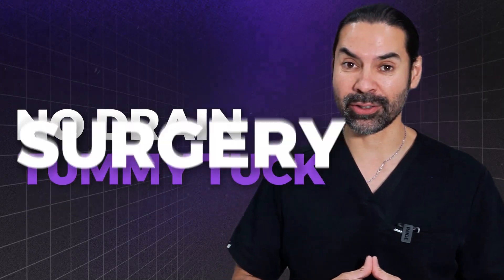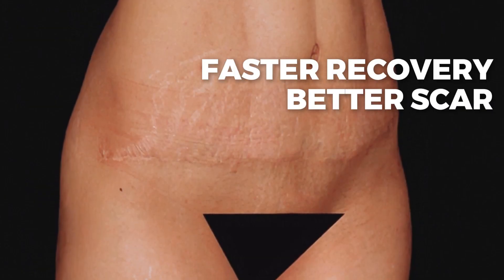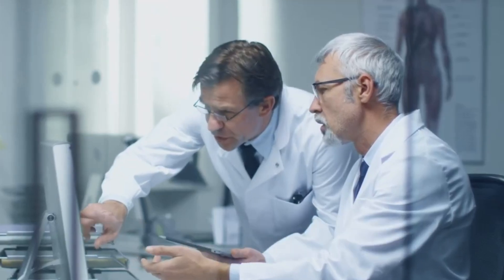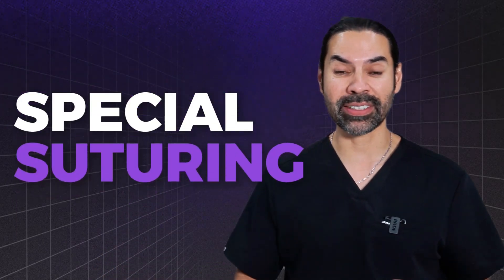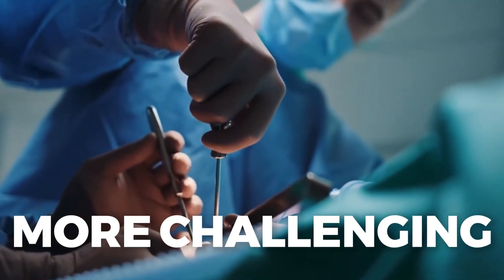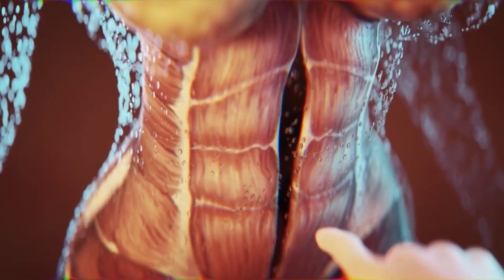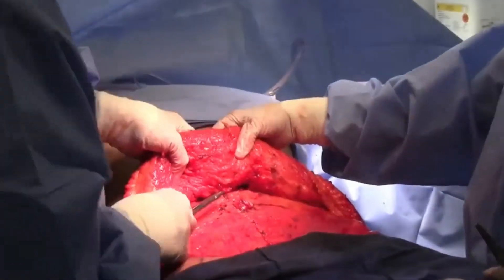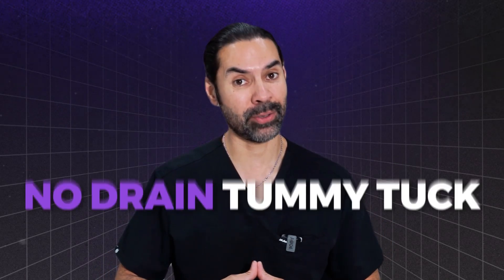No Drain Tummy Tuck Explained by Dr. Scottsdale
In this video, Dr. Scottsdale discusses the no drain tummy tuck, a revolutionary approach to abdominoplasty that eliminates the need for surgical drains.

Dr. Mata, a leading expert in cosmetic surgery, breaks down the benefits of this advanced technique, including reduced recovery time, decreased discomfort, and a smoother healing process. You'll learn how the no drain tummy tuck works, who is an ideal candidate, and what you can expect during the procedure and recovery.

If you've been considering a tummy tuck but are concerned about the traditional use of drains, this video is a must-watch. Dr. Mata provides detailed insights to help you understand why the no drain option might be the perfect solution for achieving the flat, toned abdomen you desire.______________________________________

Join the Dr. Scottsdale Community!

Got questions about aesthetic procedures or wellness? Drop them in the comments, and you might get featured in our next video!

📍Natural Results Plastic Surgery
Scottsdale, AZ